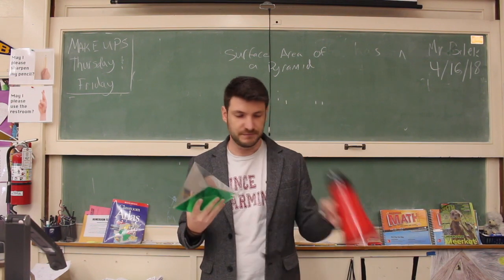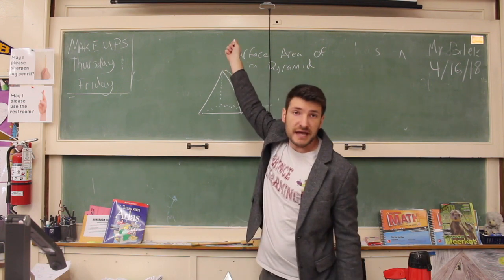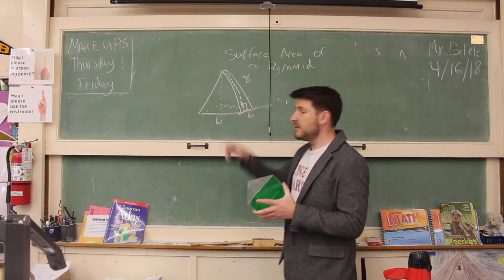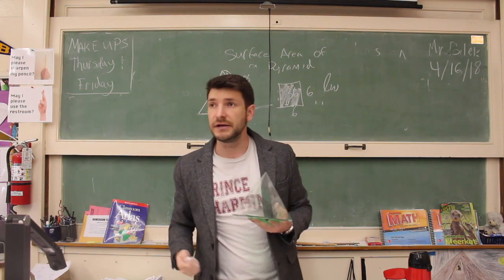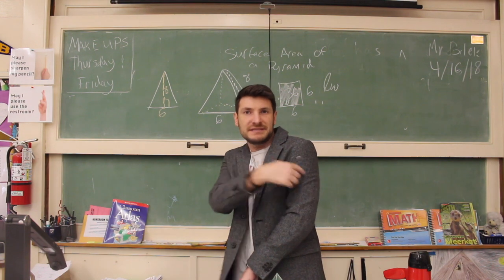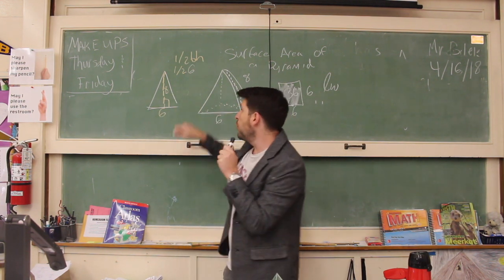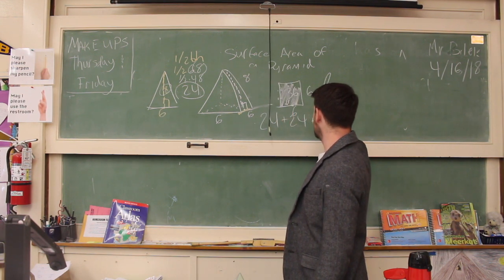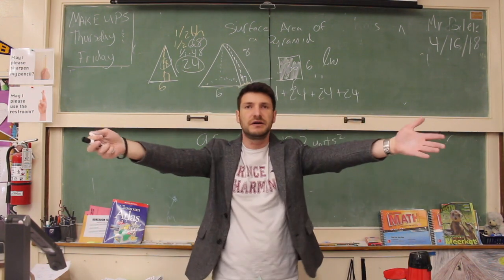Surface Area of a Pyramid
Finding Surface Area of a Pyramid part 1